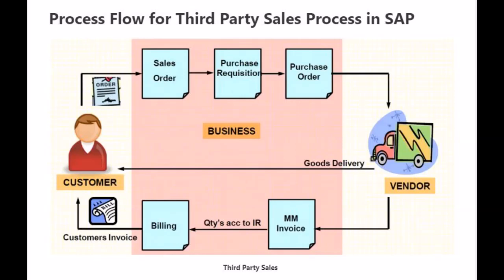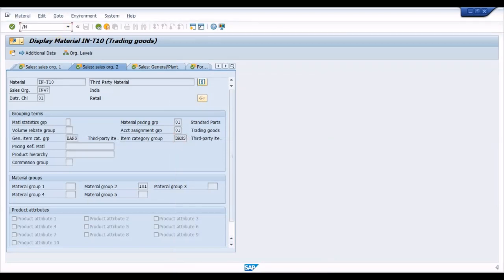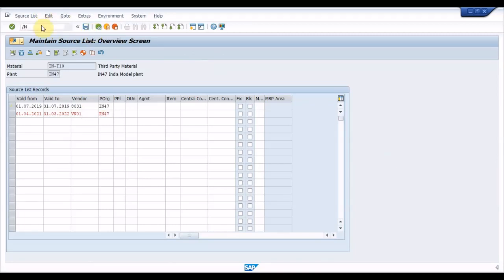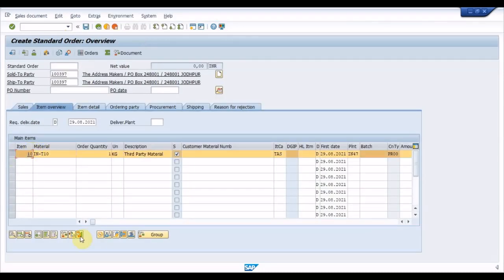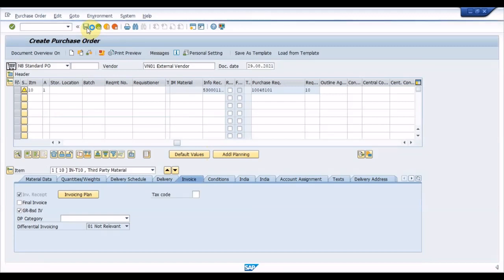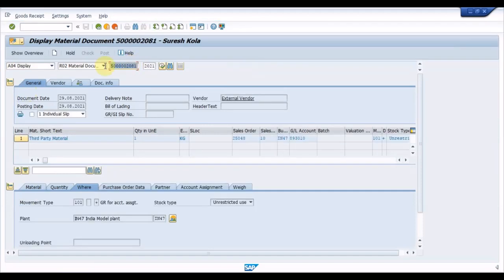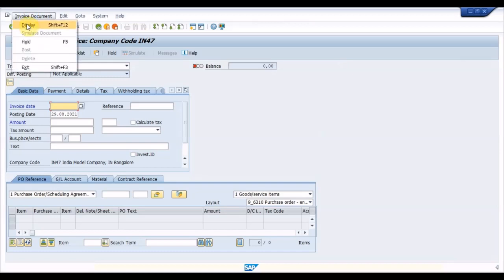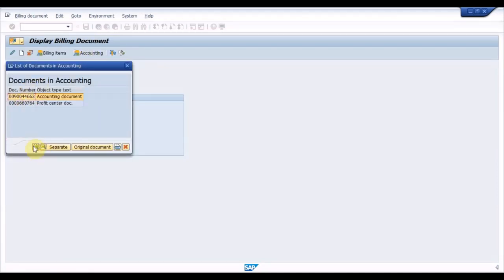third party sales in sap sd | third party sales process | the SAP Consultant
Today in this video I'm going to explain the third party sales in sap sd.

In the next video, I will explain the configuration steps that are required to prepare this process.

What is third party sales?

Third party sales is a business process where the goods ordered by customer are delivered by the external vendor instead of the sales organization that has taken the order.

For example, I went to a shop to purchase a desktop computer as well as the computer desk.  The shop in which I'm in only deals with the inventory of the desktop computers.  however it also takes the orders for Computer desk and get it delivered by the external vendor.

Please watch the video for complete process.!!